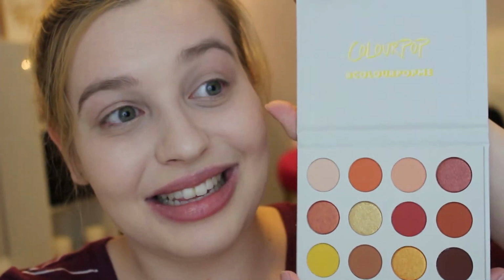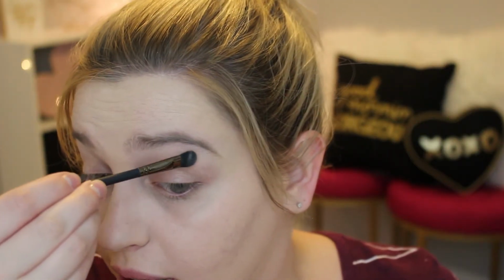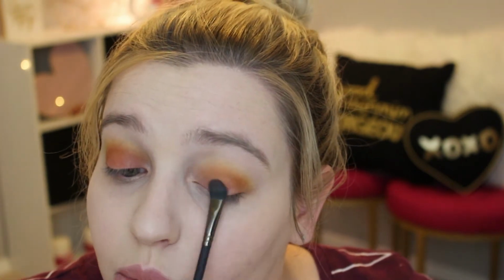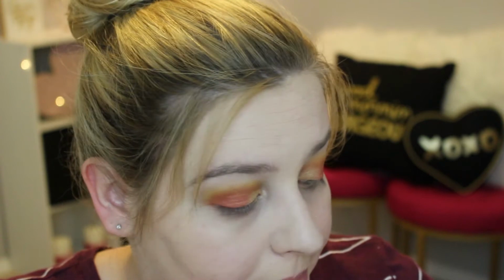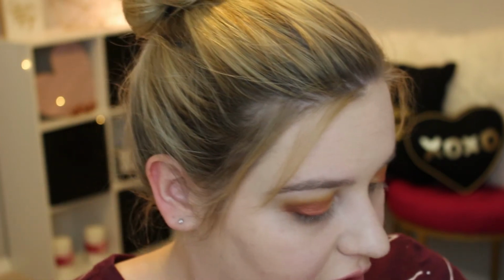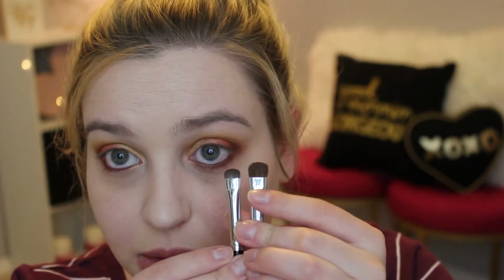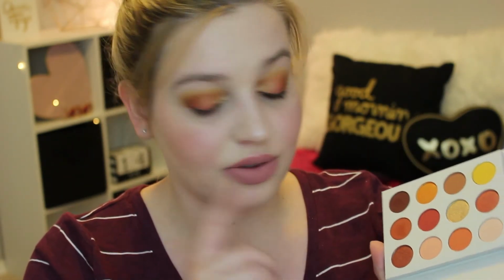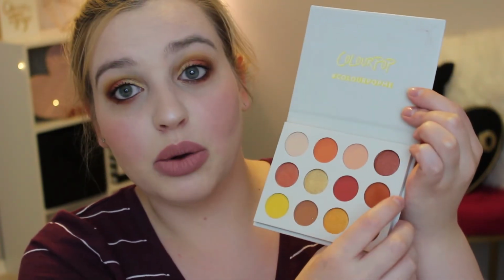ColourPop Yes, Please Review | Tutorial, Swatches, & More!!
The BRAND NEW ColourPop Yes, Please! eyeshadow palette has been released, and I managed to snag one up before they initially sold out! Today's video is a tutorial, review, and swatches of the palette- I hope you enjoy!

Try out my favorite subscriptions!